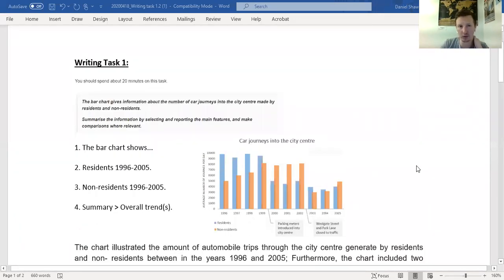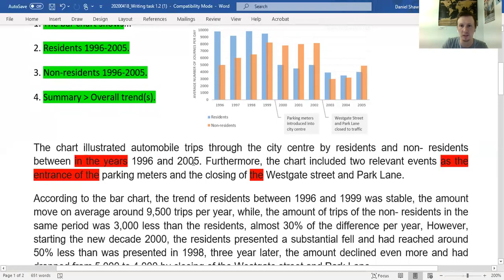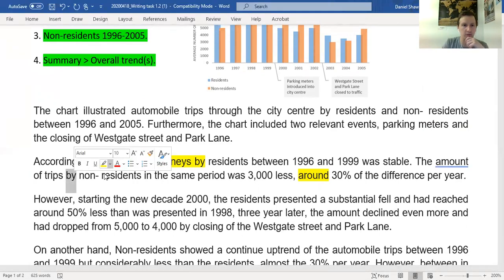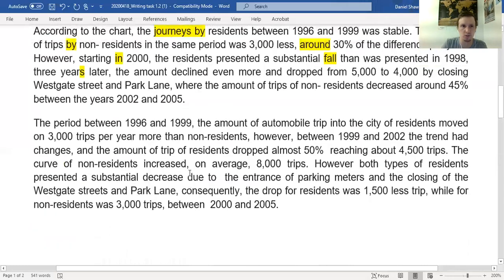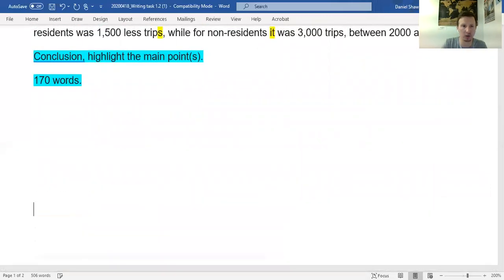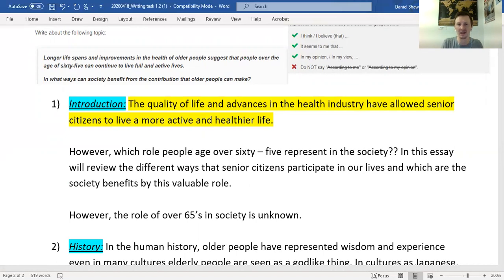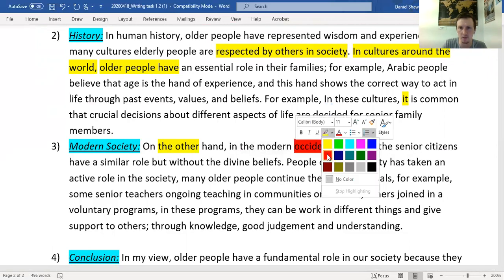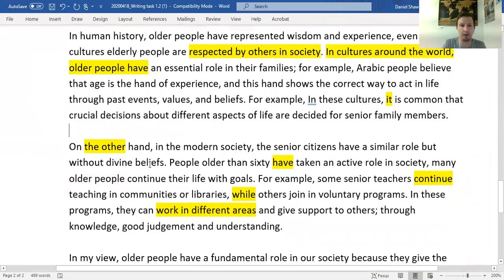IELTS Writing - Task 1+2 Breakdown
In this video, I analyze in detail an IELTS Writing Task 1 and Task 2 response.

I explain some of the steps that you can take to improve your writing skills, and some common mistakes students make, and offer my advice on how to write more accurately and more effectively.

Here at Expert English Solutions, I share informative English videos, insightful content, and practical materials that will improve your language abilities, boost your confidence, and broaden your knowledge. 📚 These resources are crafted by experienced educators and language professionals, ensuring their quality and effectiveness. 🏆

🥳 Thanks for visiting. I look forward to joining you on your English language journey. 🎓